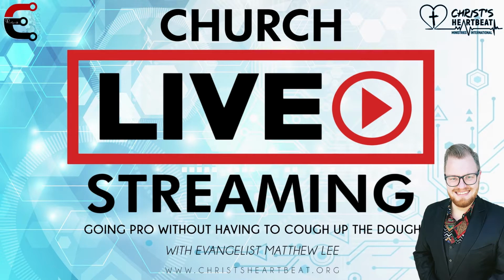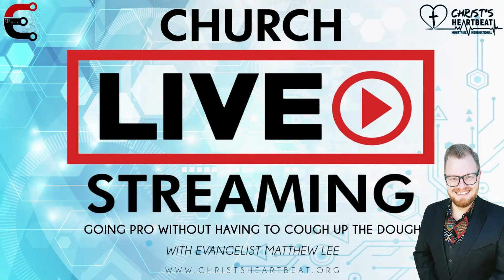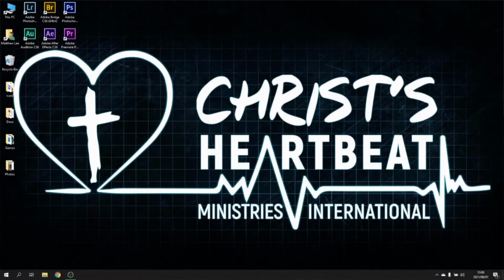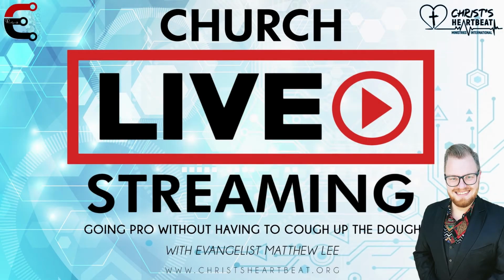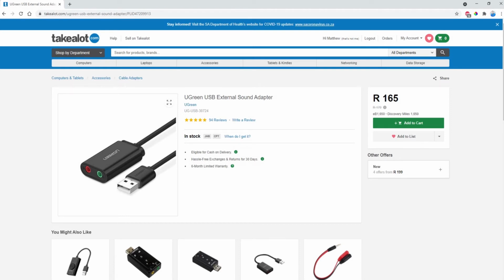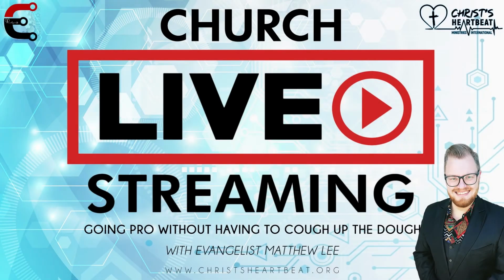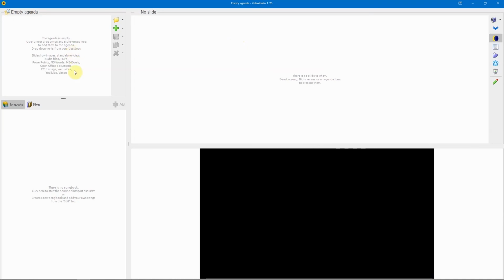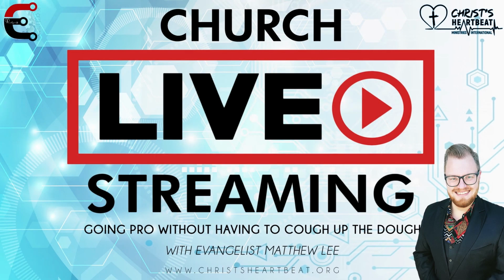CHMI's Church Live Streaming: Part 2, Section 2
The corona-virus pandemic and lock-down has forced us as pastors and church leaders to venture out into new ways to engage with our congregations. Many of us have begun using Facebook and YouTube live to do this...

In this two part series, by CHMI's Ekwipt, Evg Matthew Lee shares the knowledge he has acquired, through years of experience, on how to live-stream your church service professionally, without having to overspend on equipment and software.

In part 2, he discusses how you make make use of free software to control the media for your church, in service as well as on your live-stream, to give your videos that cutting edge.

In section 2 Matthew discusses the various pieces of equipment you'll need for our live stream system as well as the various options available for each type of equipment